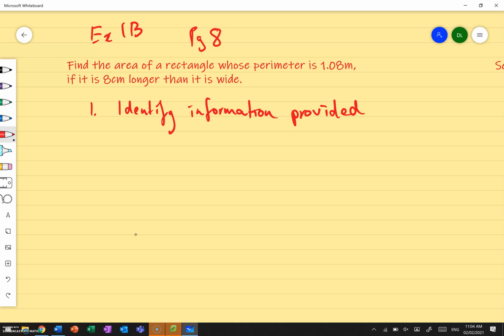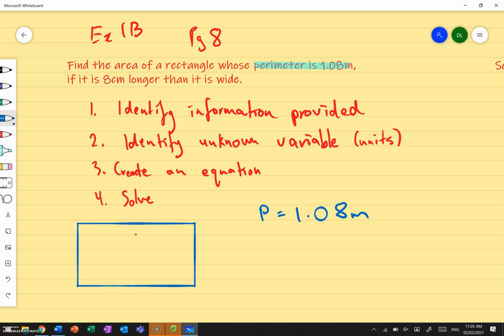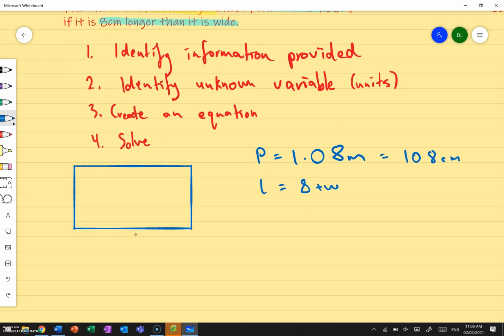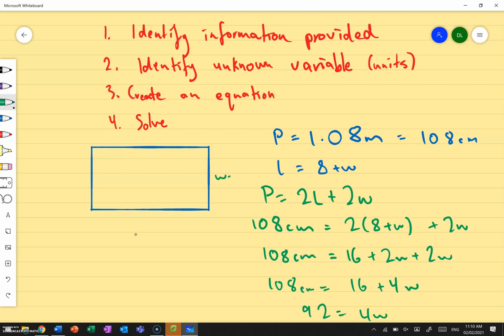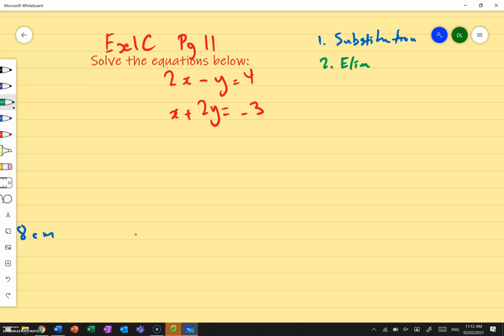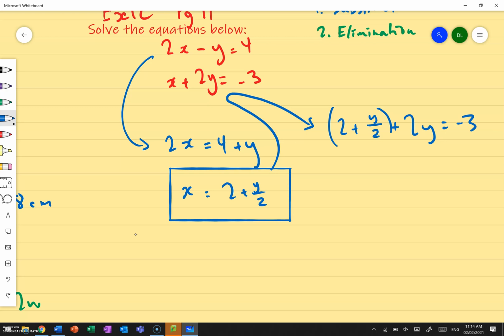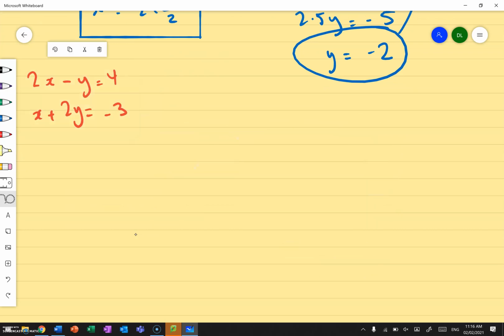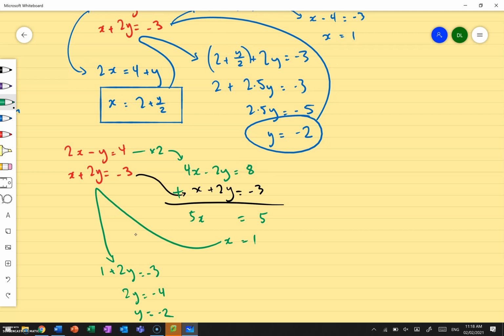Ex1B+Ex1C Constructing Linear Equations and Simultaneous Equations